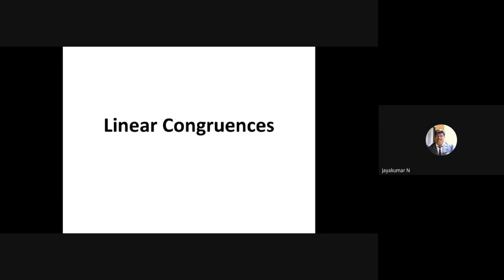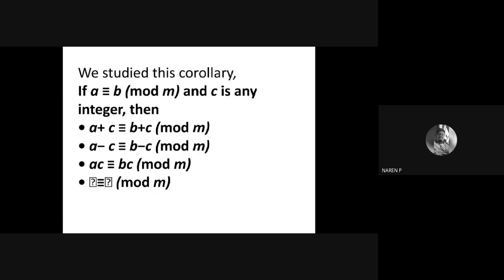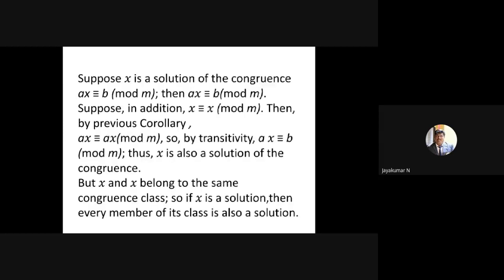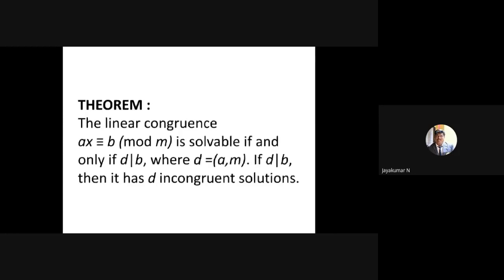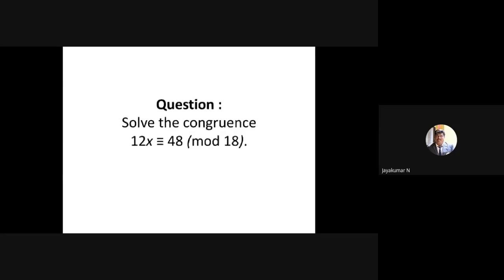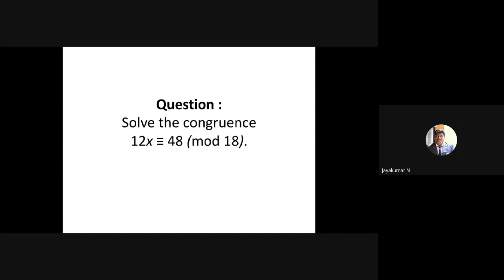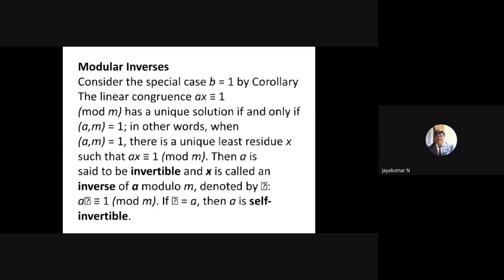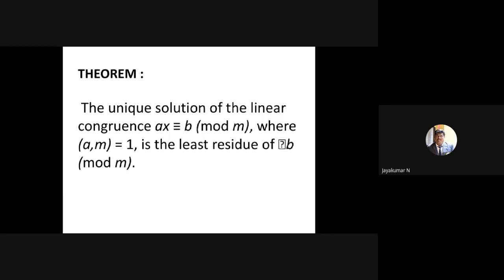MA8551 ANT UNIT IV LINEAR CONGRUENCE 14 8 20 Session 1